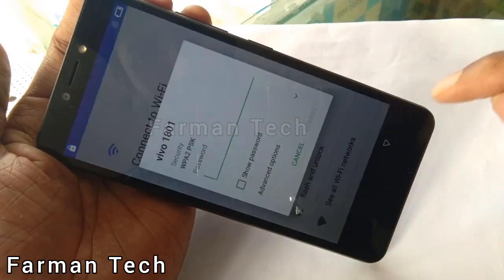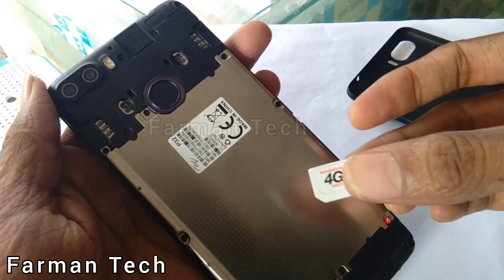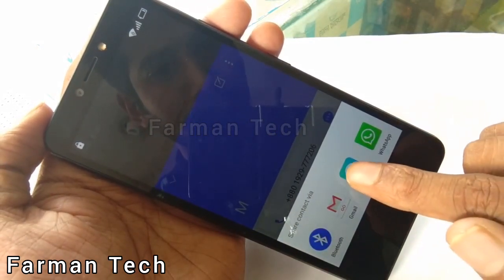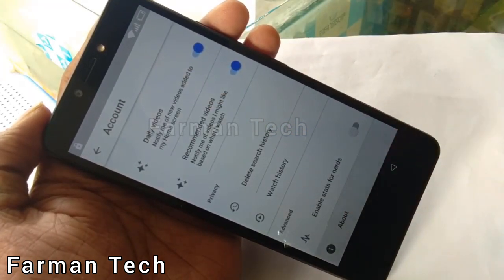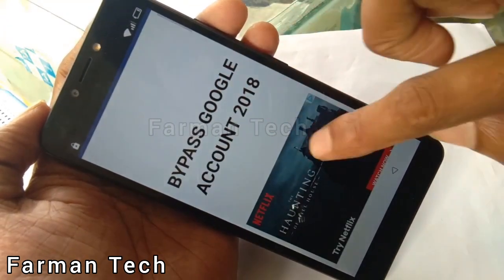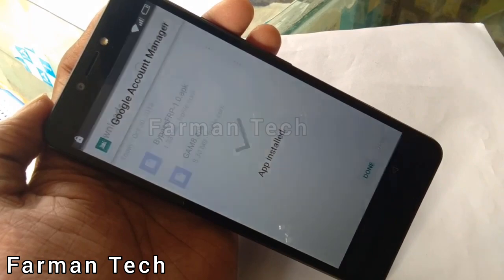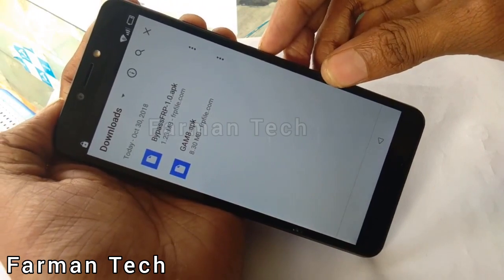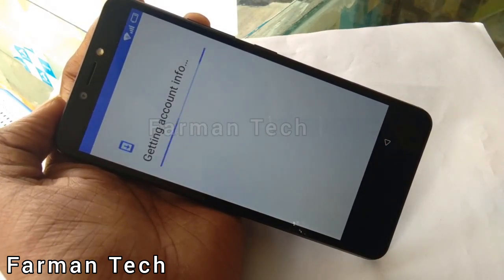itel p32 frp bypass google account unlock without pc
itel p32 frp bypass

bypass frp itel p32

itel p32 frp bypass without pc

itel p32 frp unlock

itel p32 frp lock bypass

itel frp bypass

itel p32 frp,frp bypass

itel p32 google account bypass

itel p21 bypass frp

itel p32 frp lock

itel p32

frp unlock itel p32

itel p32 google lock

p32 frp bypass

frp bypass itel p32

bypass itel p32 frp lock

itel

how to bypass frp on itel p32

itel p32 frp reset file

frp bypass on itel p32 without pc

unlock frp itel p32